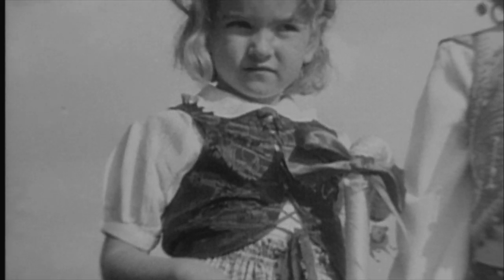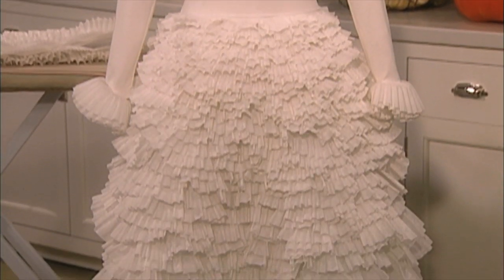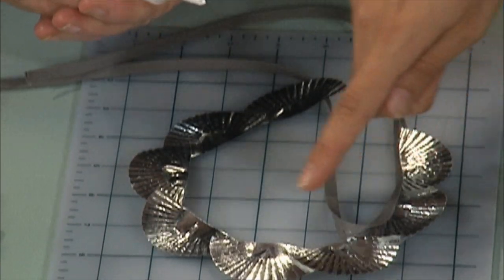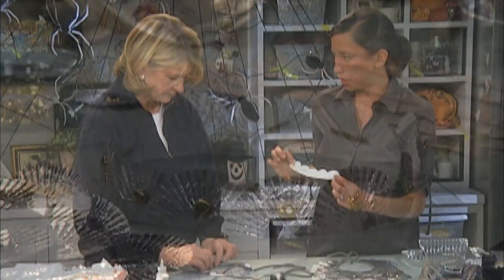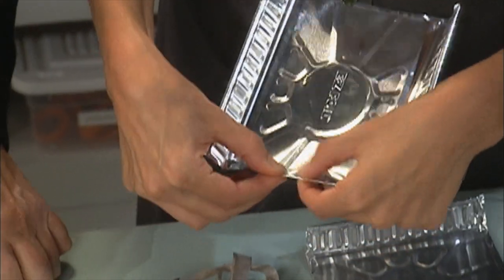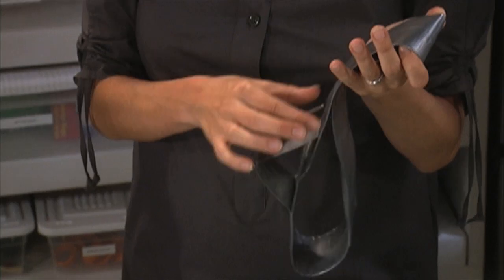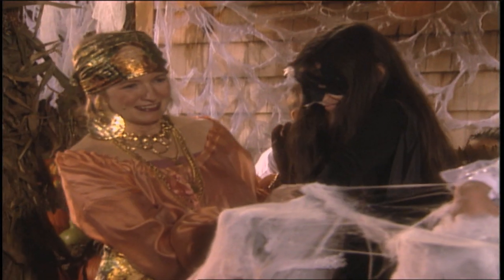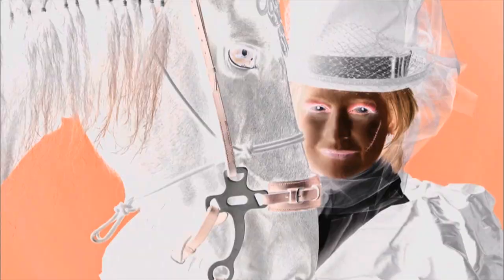Easy DIY Knight in Shining Armor Costume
Martha creates a knight in shining armor costume, with only foil and tin trays.